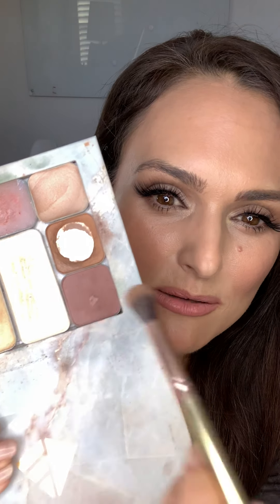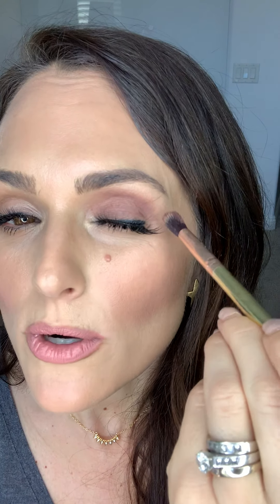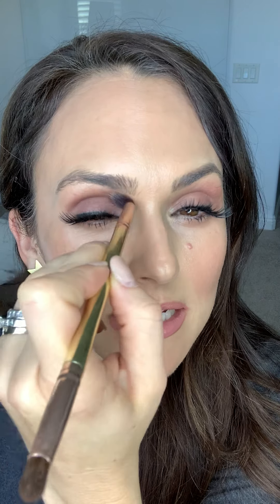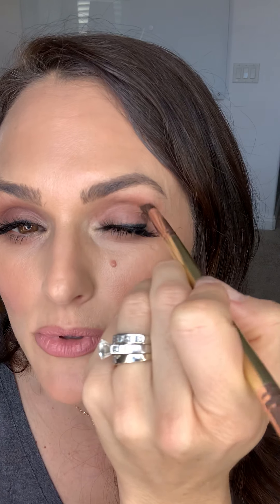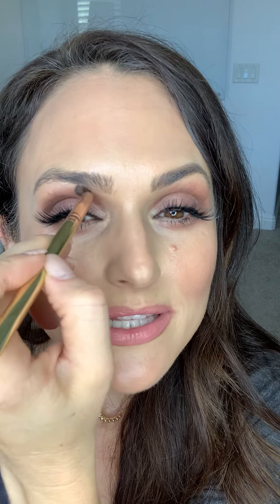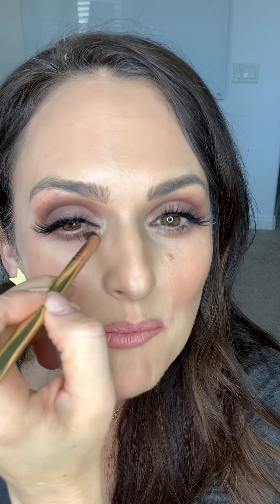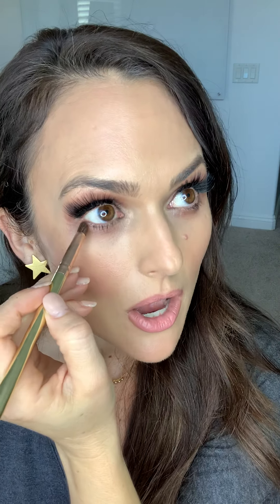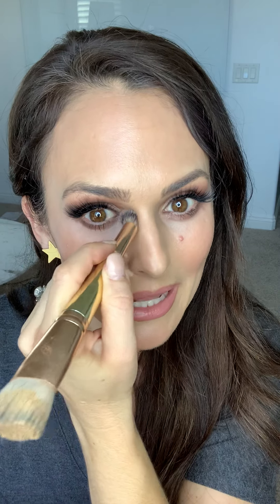An Everyday Eyeshadow Look!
This beautiful, and EASY, everyday eyeshadow look is lovely on any skin tone!